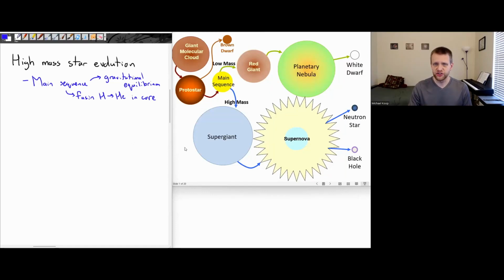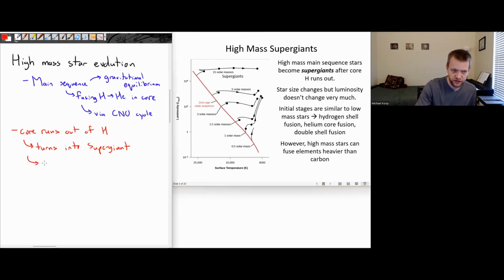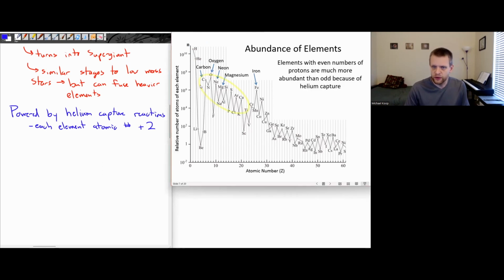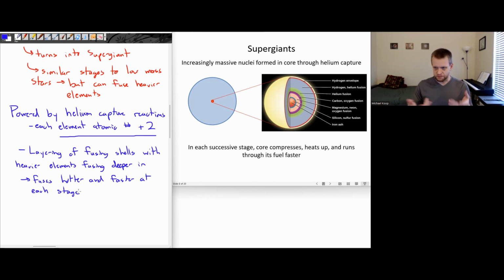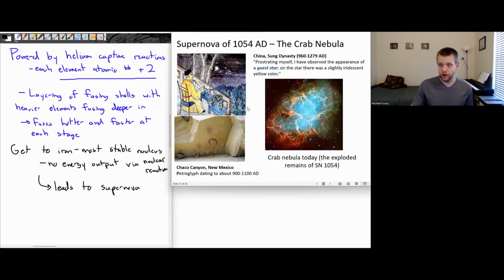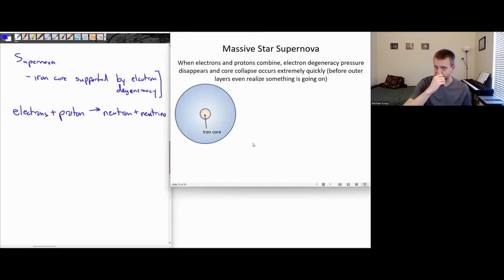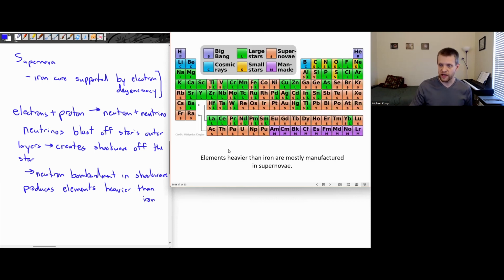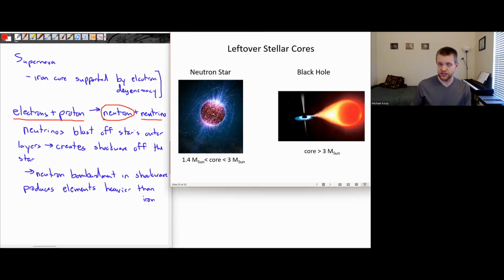High Mass Stars - 9d - Intro to Astronomy Sessions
Here we discuss the late stages of high mass stars, and how it differs from the evolution of low mass stars.  Their higher mass and core temps and pressures allow fusion of heavier elements up to iron.  At that point, a new reaction will collapse the core and violently detonate the outer layers of the star as a supernova.